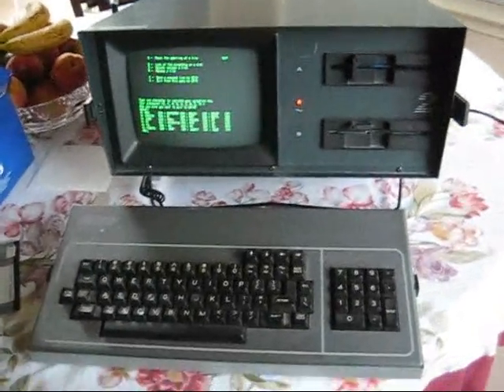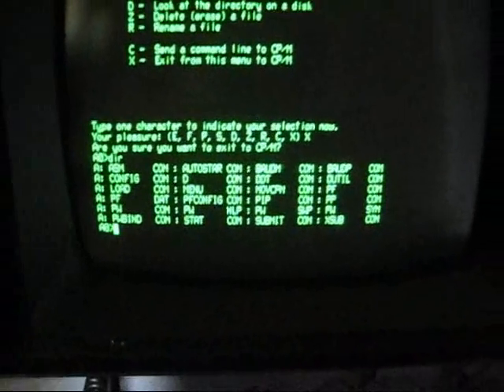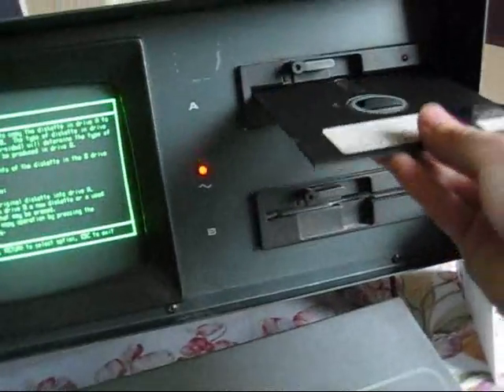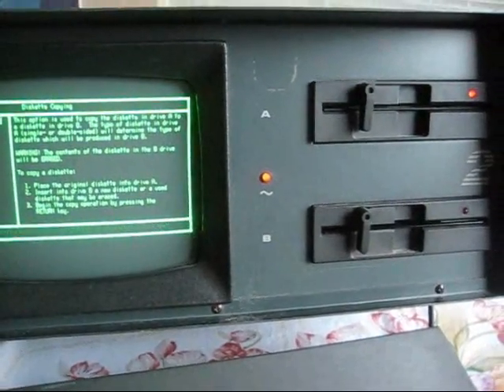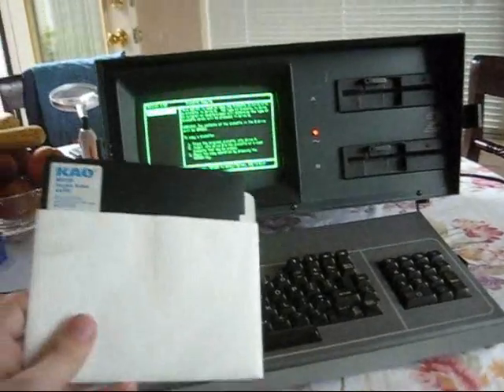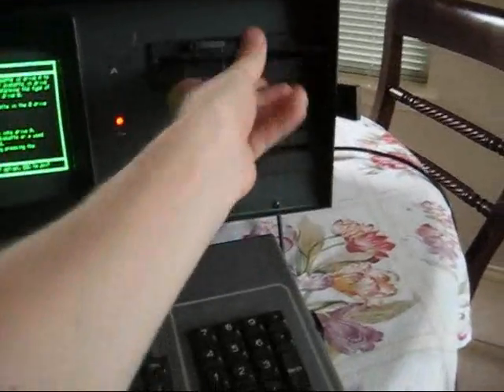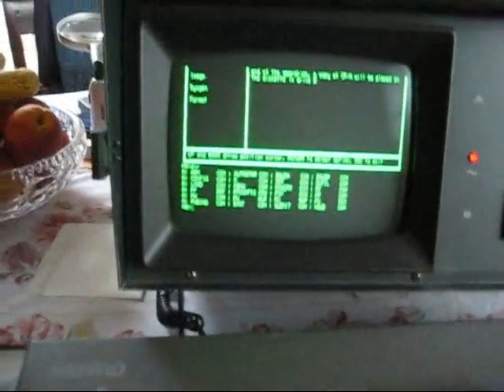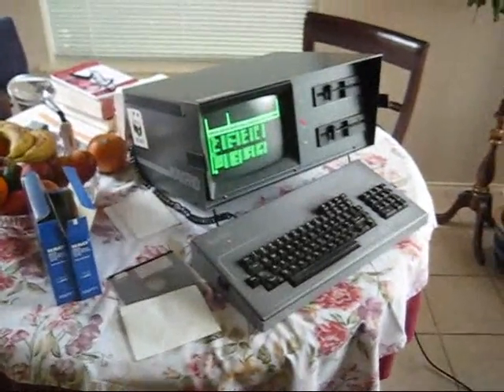1985 Kaypro New2 copying a disk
Showing how to make a copy of a disk with my vintage 1985 Kaypro New2 computer.